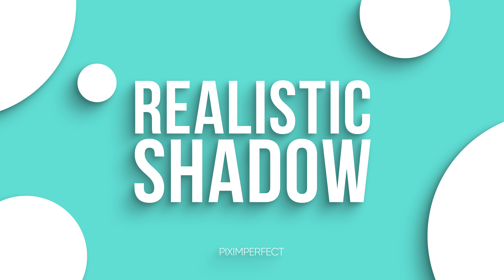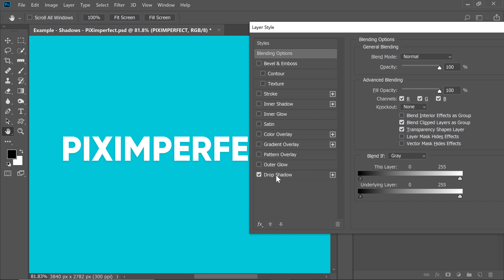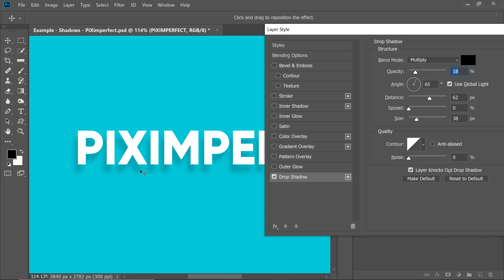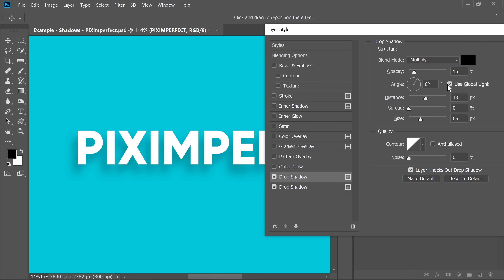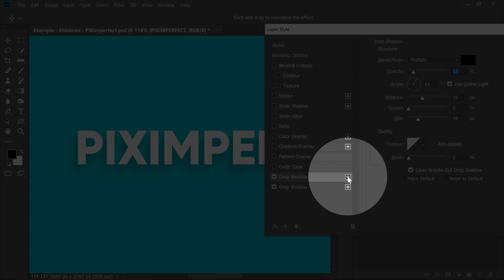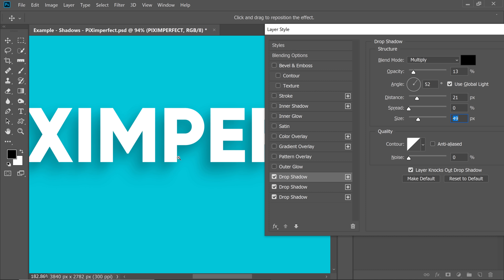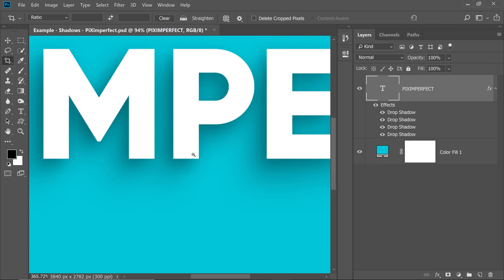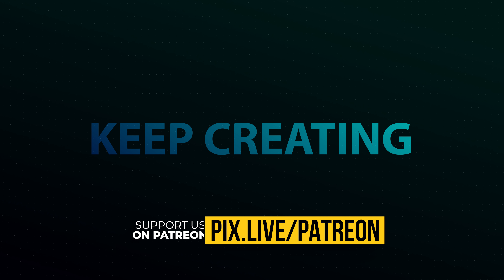This is MUCH BETTER Than Drop Shadow in Photoshop!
A Brand New Technique to Create Realistic Drop Shadows in Photoshop! Learn how to blend multiple shadow effects to create a natural gradient using the Layer Styles feature.